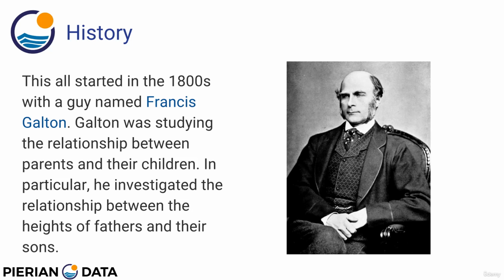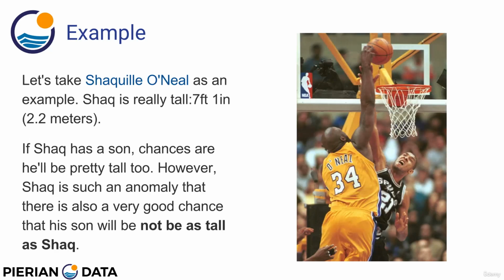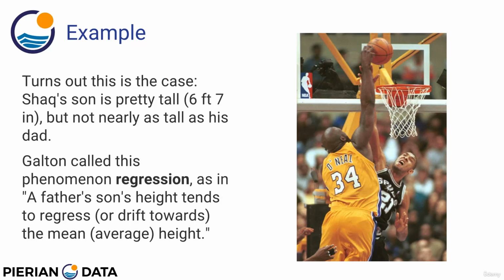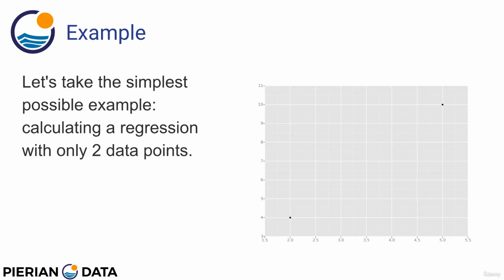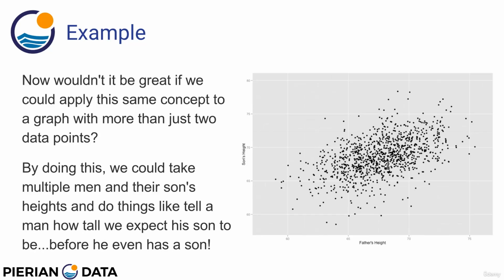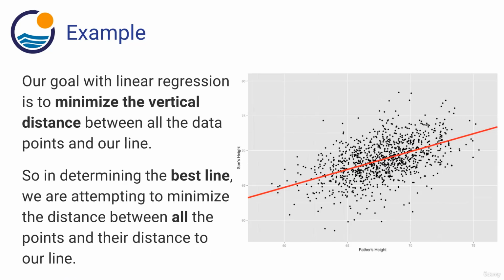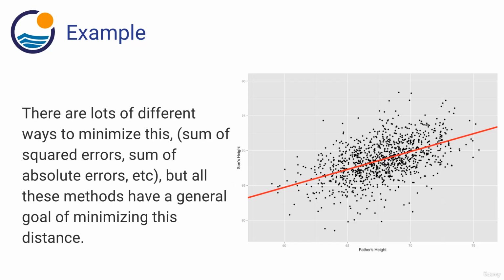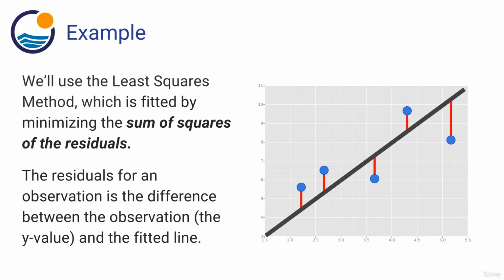[15-Linear Regression] Python for DS and ML bootcamp #1 Linear Regression Theory